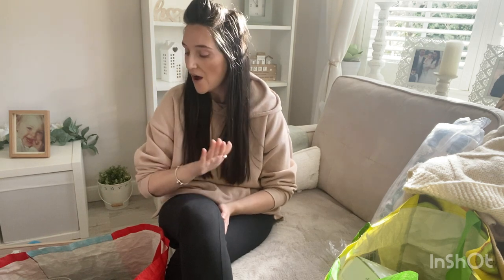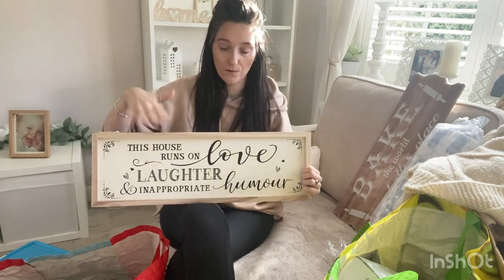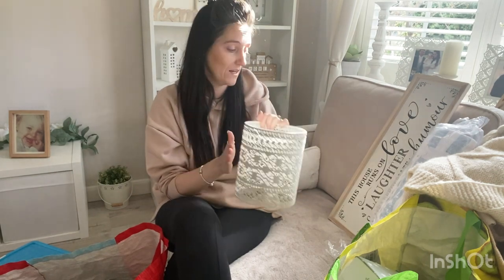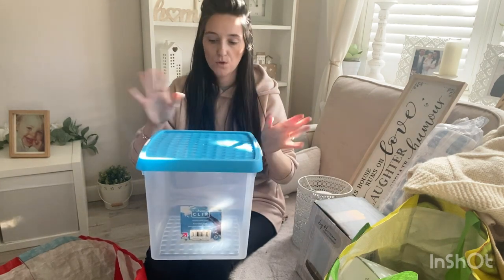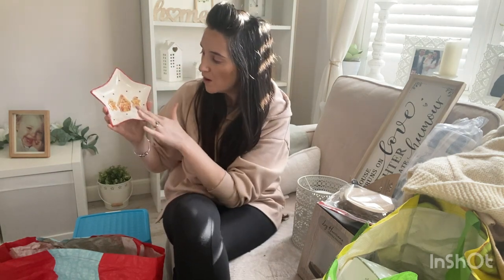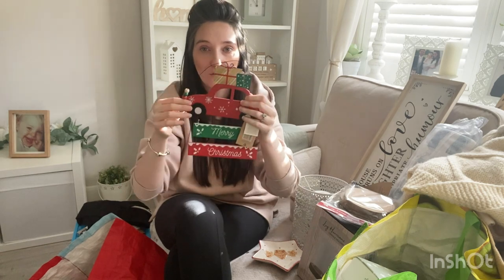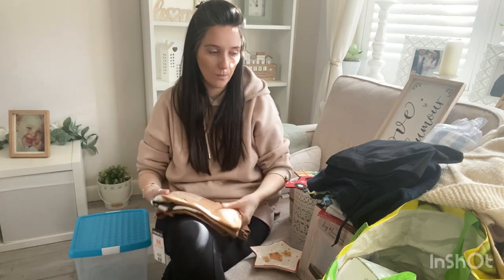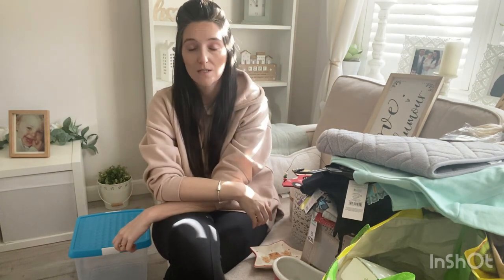THE RANGE & Pep&Co HAUL 🤎